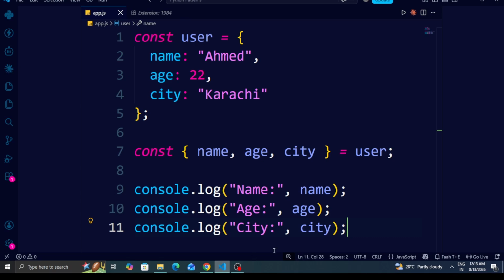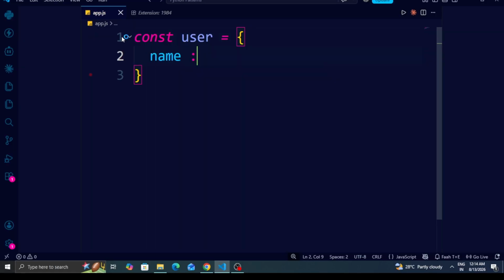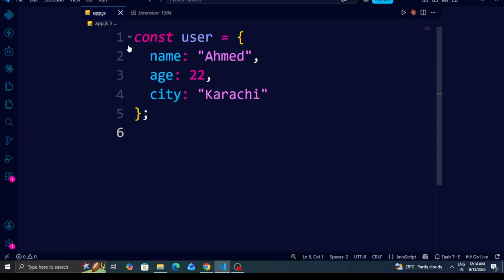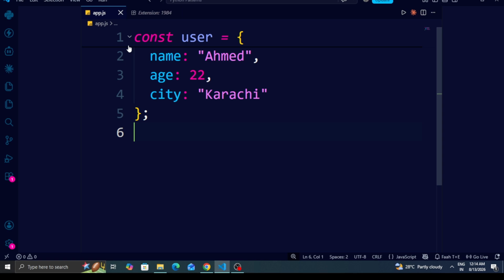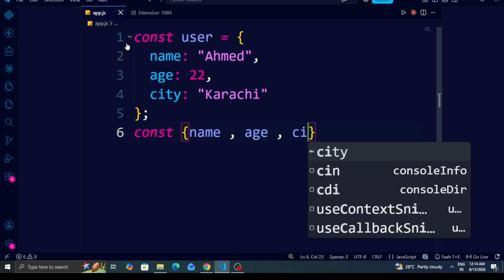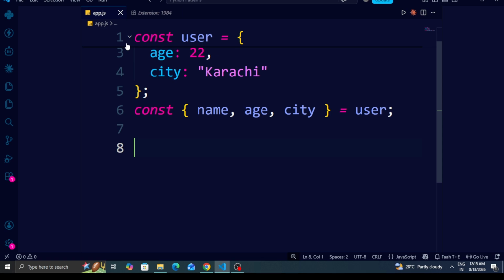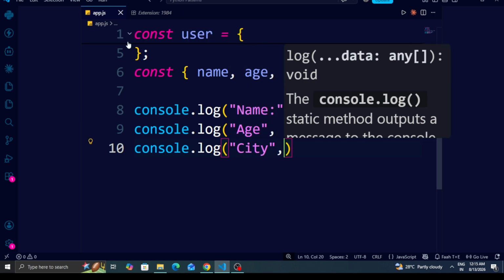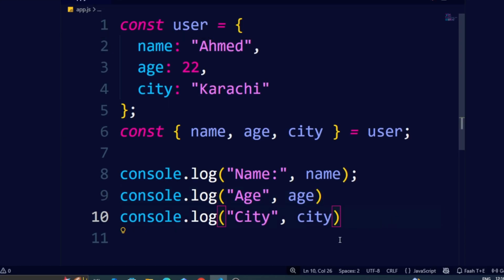JavaScript Destructuring Explained 🔥 | Object & Array Destructuring for Beginners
Want to finally understand JavaScript Destructuring? 🔥

In this video, I’ll explain Object & Array Destructuring from scratch with simple examples and practical use cases.

You’ll learn:

* What is Destructuring?
* Object Destructuring
* Array Destructuring
* Nested Destructuring
* Default Values
* Renaming Variables
* Real-world examples
* Best practices

Whether you’re a beginner or already learning JavaScript, this tutorial will help you understand Destructuring clearly and use it confidently in your projects. 🚀

Watch till the end and level up your JavaScript skills!